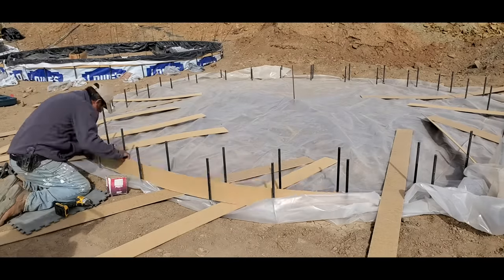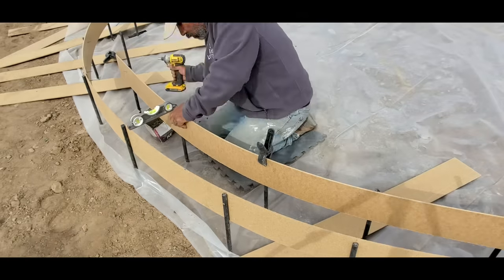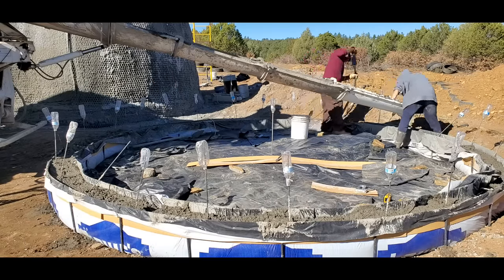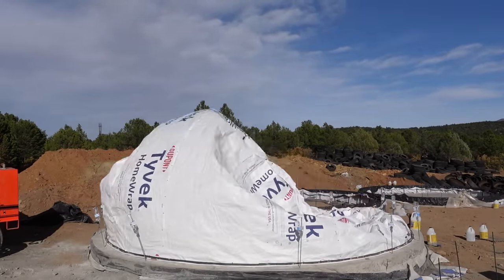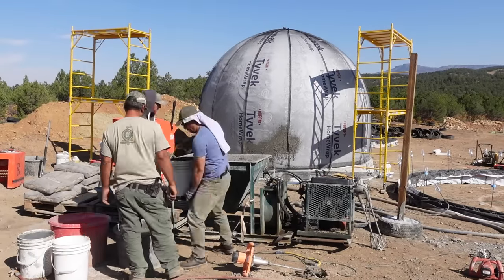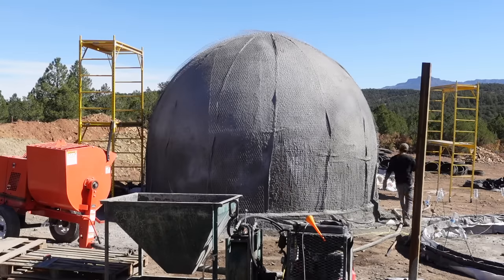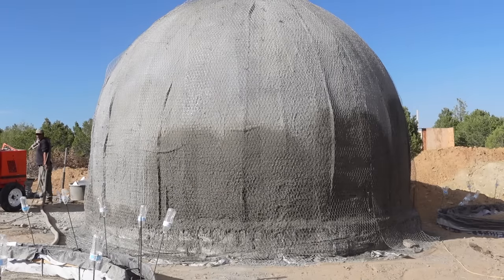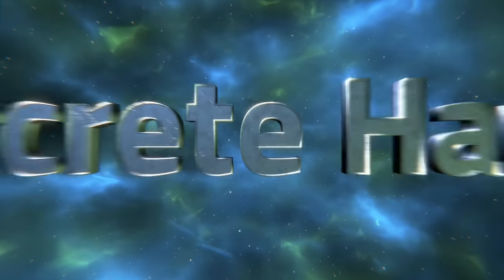NEW Dome Building System | Aircrete Harry